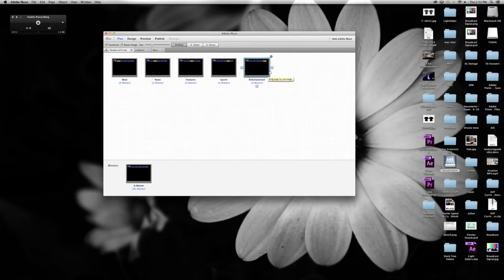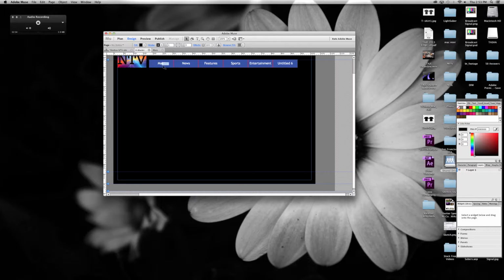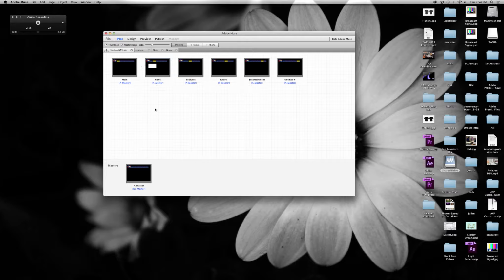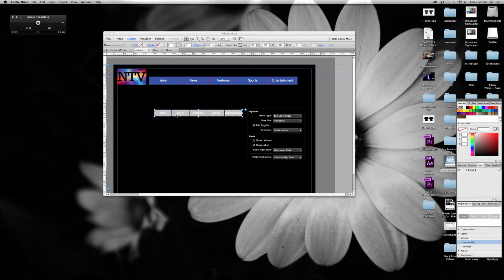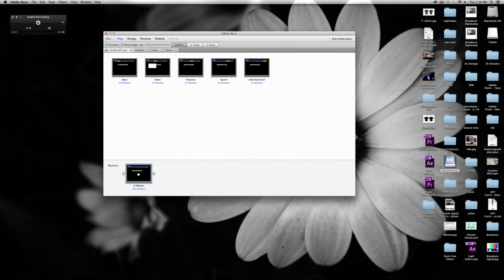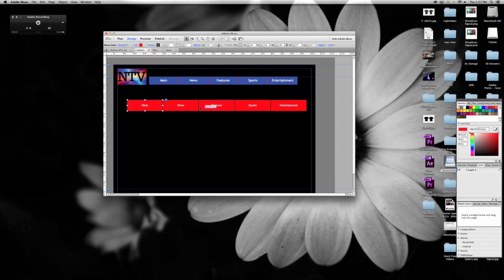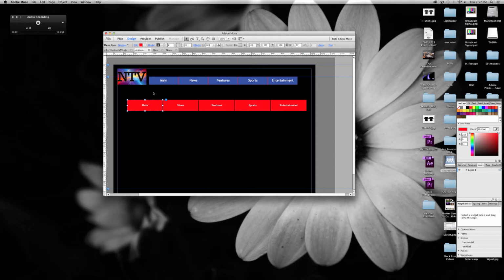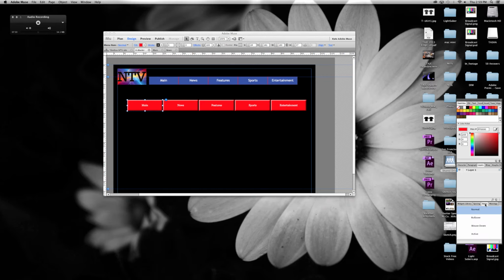Muse Tutorial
How to create multiple pages and a navigation bar